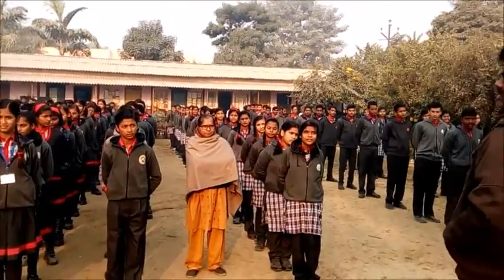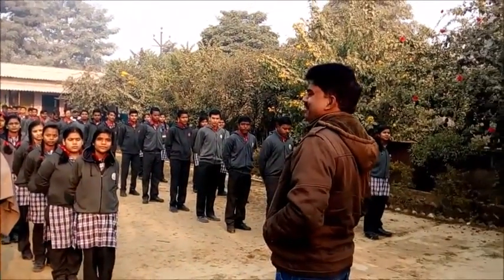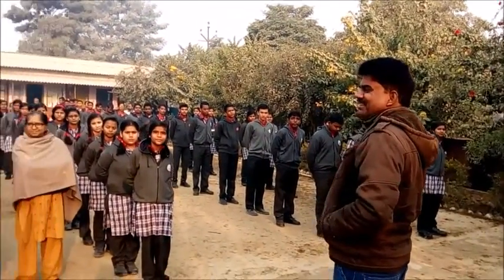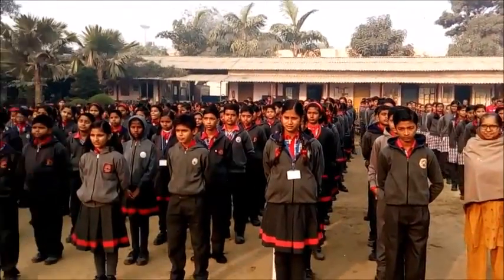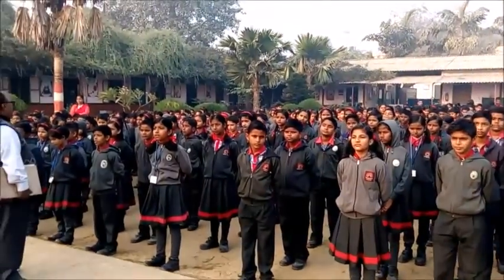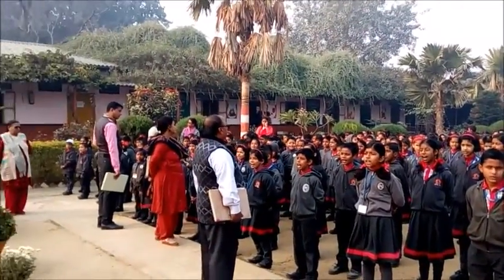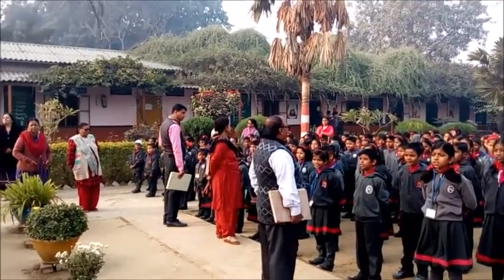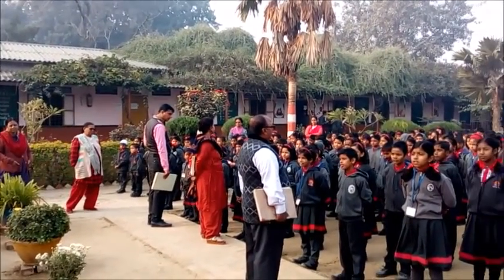Language- Marathi,KV IIIT Jhalwa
(i) Language-Marathi
(ii) Name of the School-KV IIIT Jhalwa, Allahabad
(iii) Full Address of the School-KV IIIT Jhalwa Allahabad-12
(iv) State-Uttar Pradesh
(v) Details of Video-Saifia Bano of Class XI, Practicing the five sentences of Marathi Language